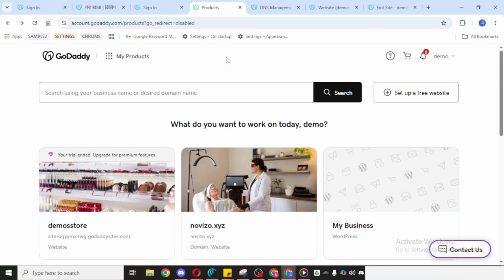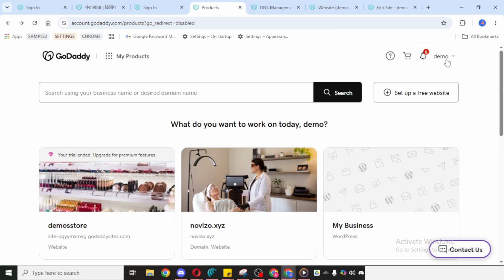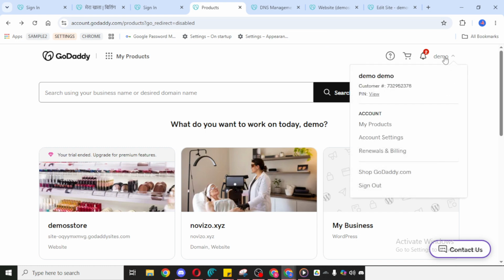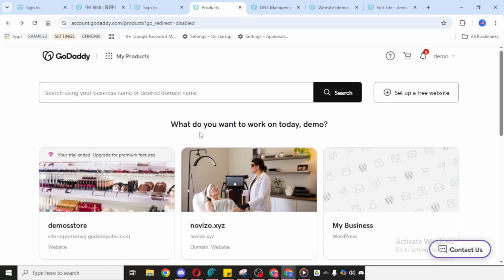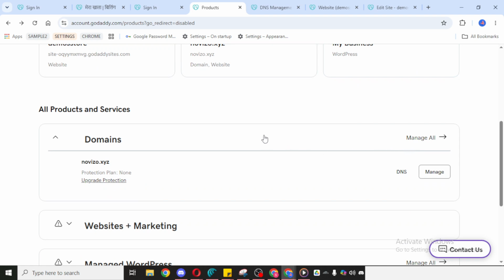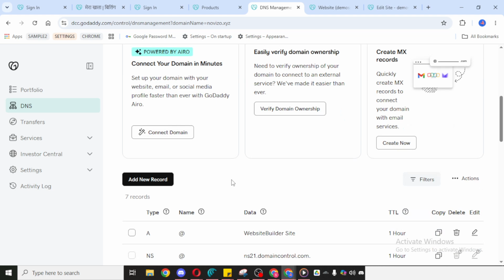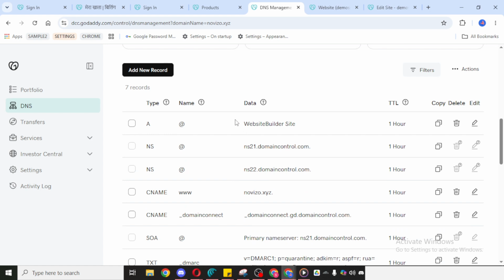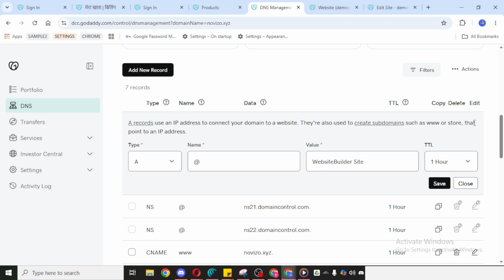How to Change DNS in GoDaddy (full guide 2026)